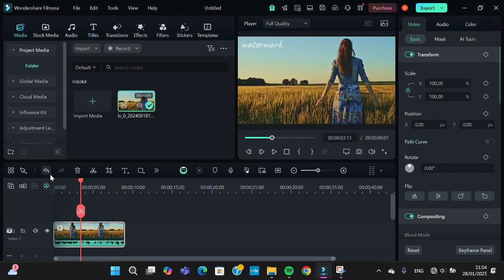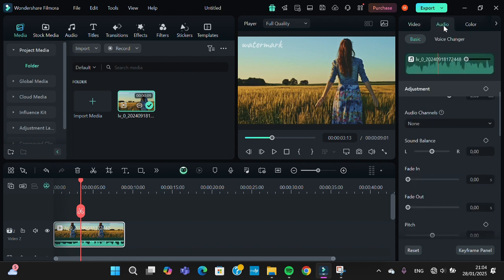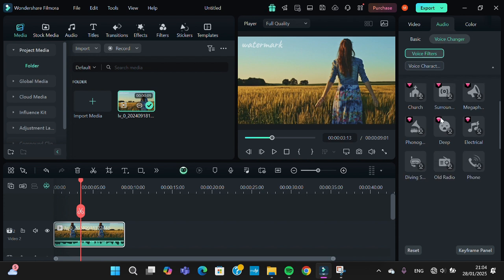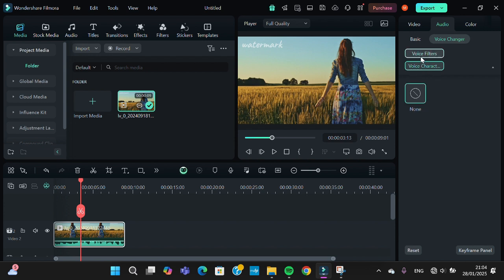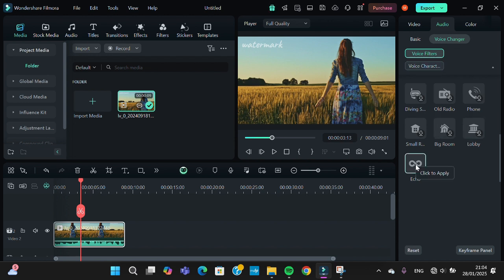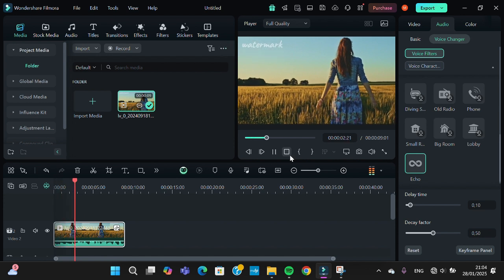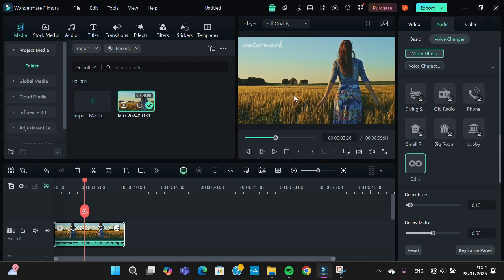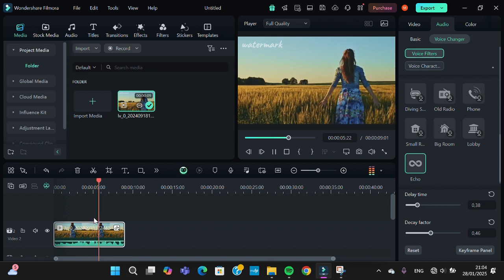Filmora 14: How to Apply Voice Changer to Your Video on Filmora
In this tutorial, we’ll show you how to easily apply a voice changer effect to your video using Filmora 14. Whether you want to add fun, mysterious, or even quirky voices to your content, Filmora's Voice Changer tool makes it simple to transform your audio in just a few clicks.